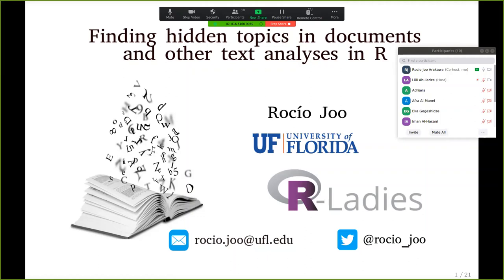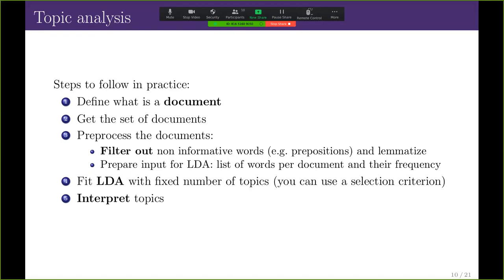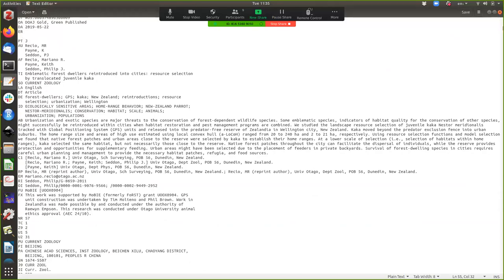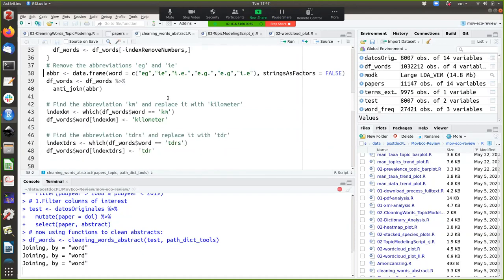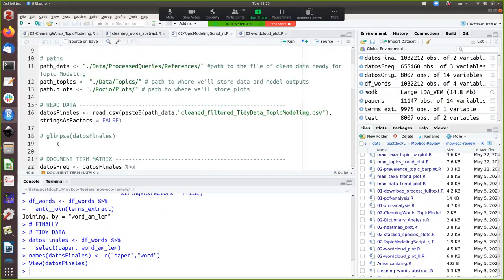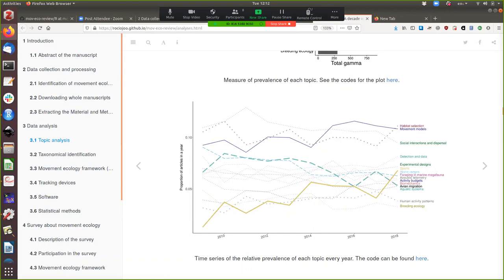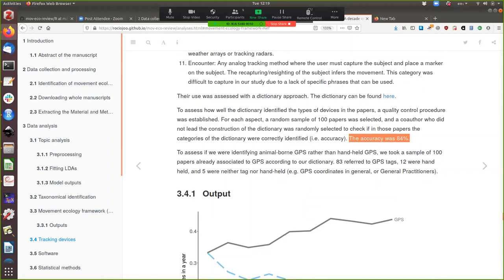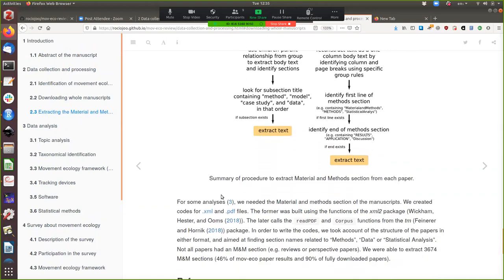R-Ladies Tbilisi (English - თბილისი) - Finding hidden topics in documents and other text analyses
In this webinar, Rocío Joo presents a procedure to identify topics in a set of documents using an example of movement ecology. She explains the identification of the papers of interest, code for downloading articles, extracting the text and performing data analysis. The latter consists mainly of fitting Latent Dirichlet Allocation models to identify the latent or hidden topics.

R-Ladies Tbilisi hosted Rocío Joo (@rocio_joo) from the University of Florida on July 14, 2020.